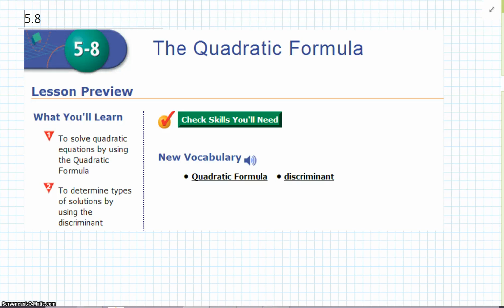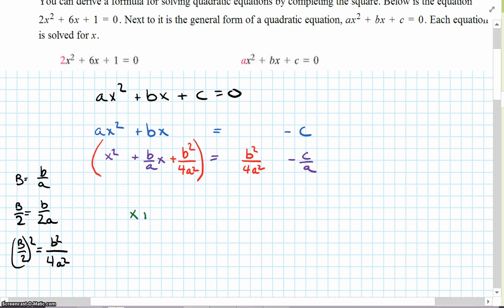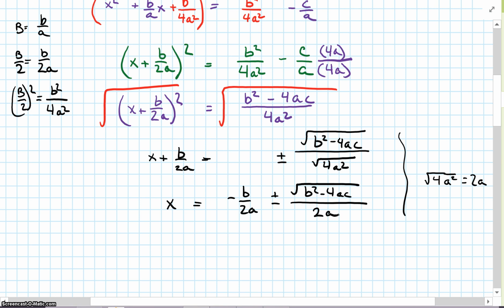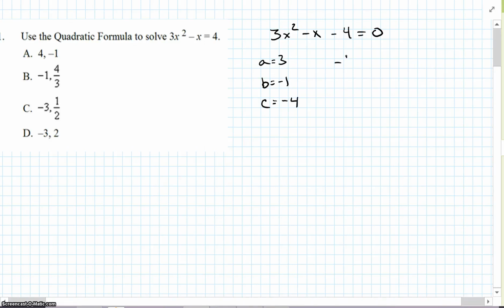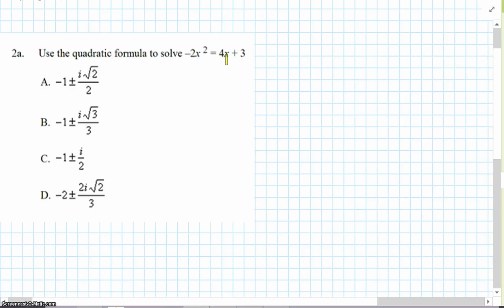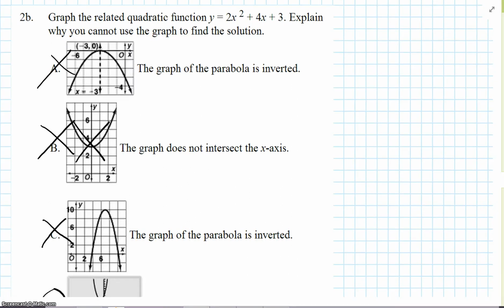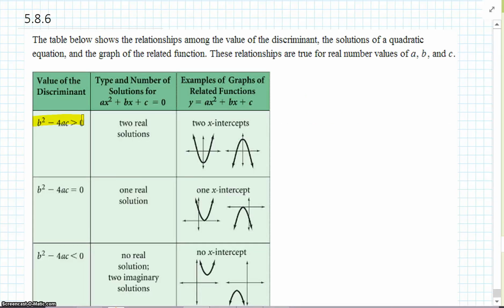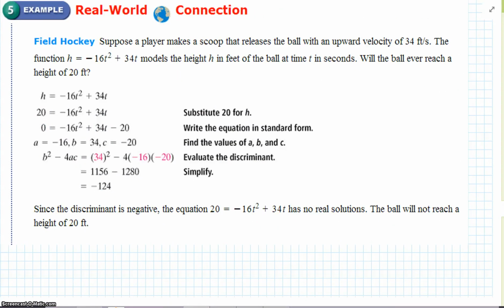Algebra 2: 5.8 Quadratic Equation